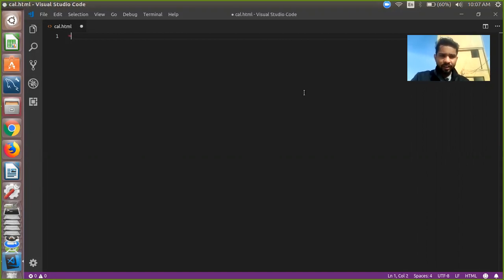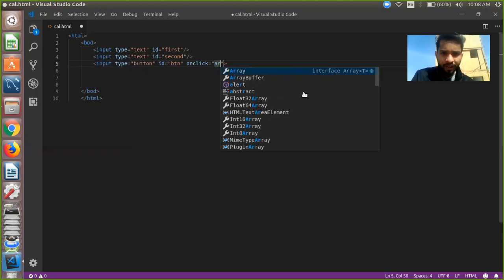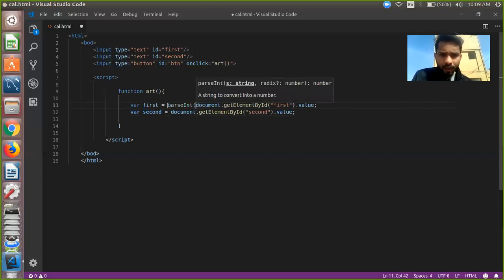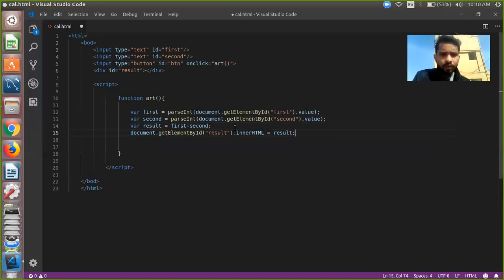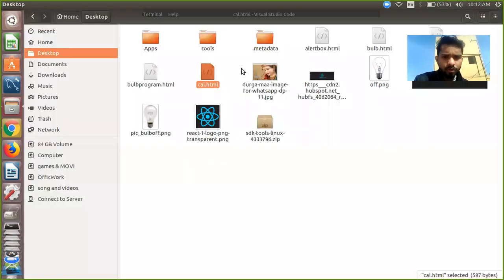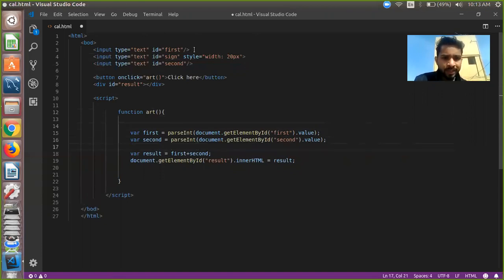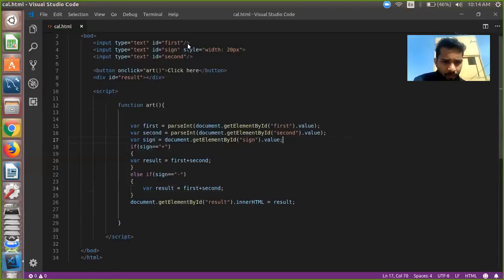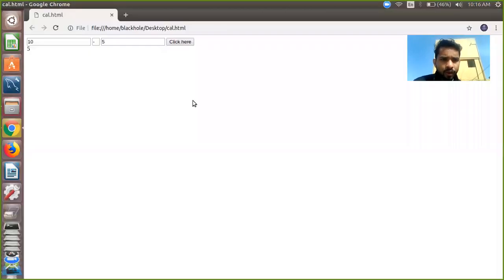how to make calculator in javascript using function [ Create app]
how to make calculator in javascript using function

simple calculator program in javascript using functions
how to make calculator in javascript w3schools
simple calculator using javascript code
simple calculator in javascript source code
javascript calculator function
how to make a calculator using html css and javascript
javascript calculator examples
simple javascript calculator form
javascript console calculator
calculator validation in javascript
jquery calculator logic
simple calculator using javascript w3schools
html code for scientific calculator
calculator in javascript w3schools
medium javascript calculator
prefix calculator javascript
javascript calculator w3schools
js calculator script
calculator in javascript using switch case
w3schools html calculator
webdevtrick calculator
dynamic calculator using javascript
bootstrap calculator ui
calculator using javascript quora
document calculator display value
javascript calculator popup
html form calculation javascript
javascript calculator function without eval
javascript calculator using eval function
javascript calculator with keyboard support
simple calculator in html stack overflow
javascript calculator without eval
document getelementbyid result value val
simple calculator using javascript codepen
javascript calculator codepen
javascript-calculator github